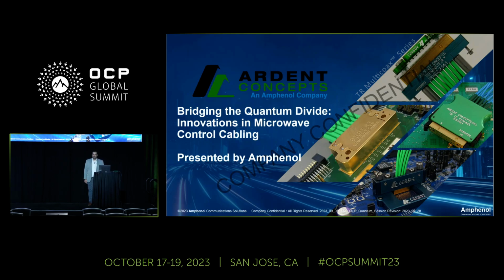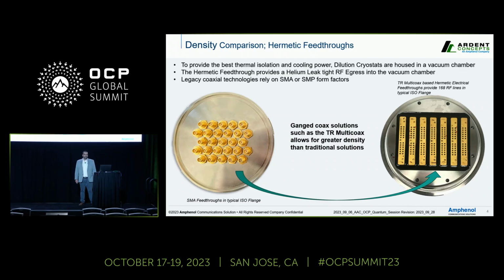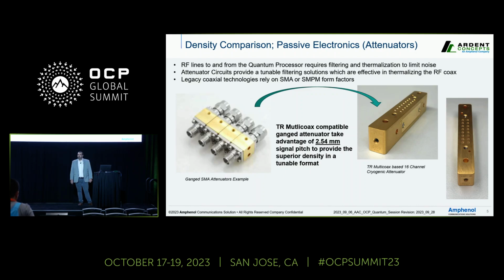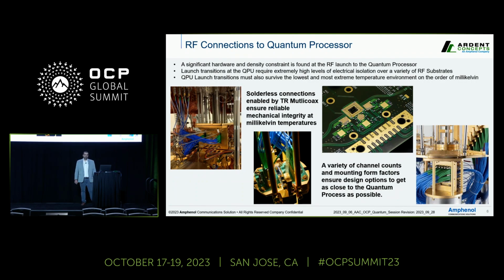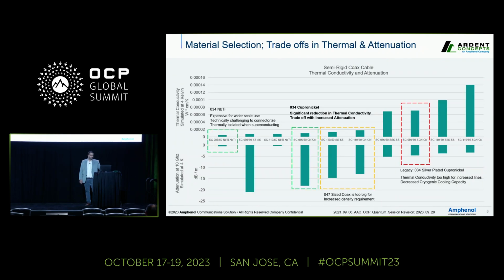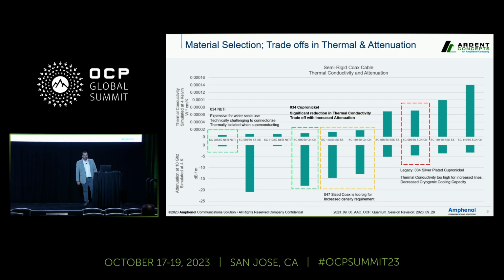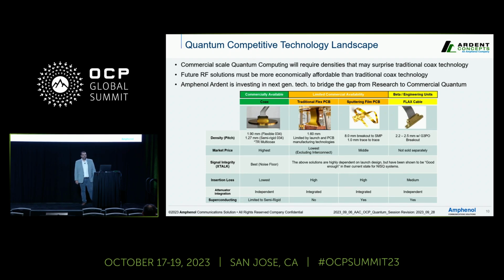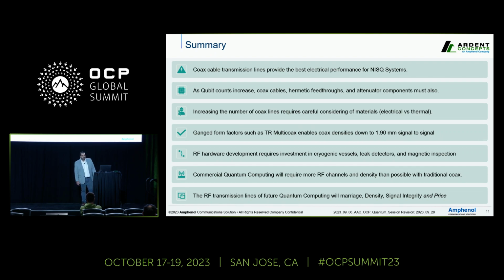Bridging the Quantum Divide: Innovations in Microwave Control Cabling - presented by Amphenol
Presented by Stephen Cristaldi (Amphenol)

Quantum computing holds immense potential to revolutionize multiple domains and solve complex problems that currently surpass the capabilities of classical computers. Over recent years, the Quantum Computing Market has surged beyond the $1 billion mark as companies and governments relentlessly pursue Quantum Supremacy. Amphenol Ardent Concepts, equipped with profound expertise in connector design, development, and manufacturing, has made substantial strides in connector development in collaboration with major Quantum equipment manufacturers. This support extends to a wide spectrum of Quantum Information Science and Technology (QIST) applications. With its in-depth understanding of the hardware challenges associated with the industrialization of Quantum technology, Amphenol Ardent Concepts has determined that an effective solution for scalability and density must encompass all electrical interconnects that a microwave control and readout signal will encounter within each Topic Area.